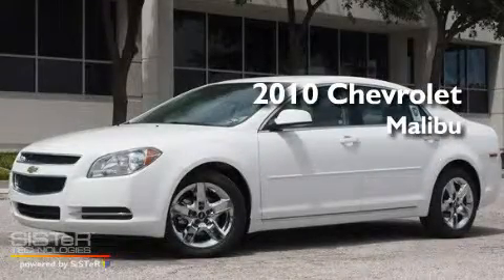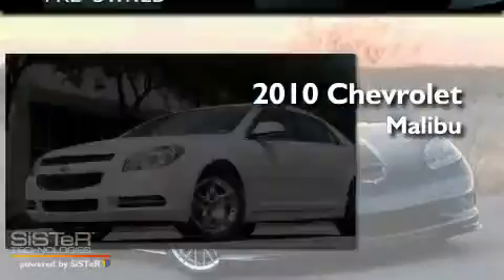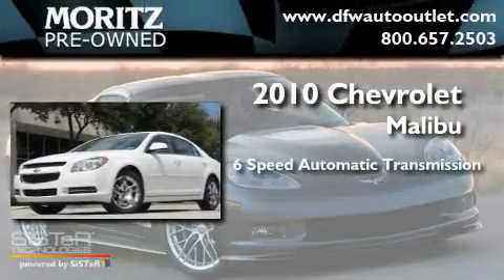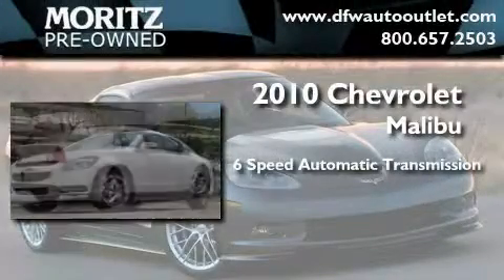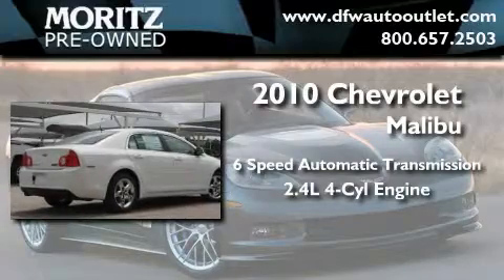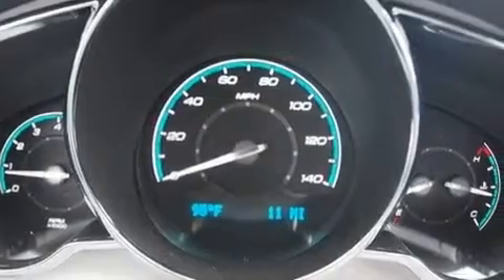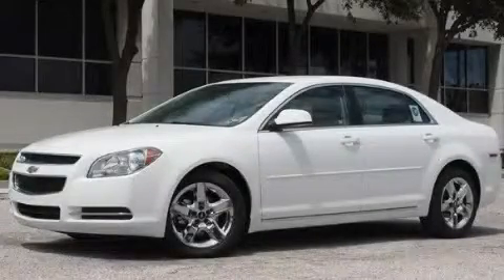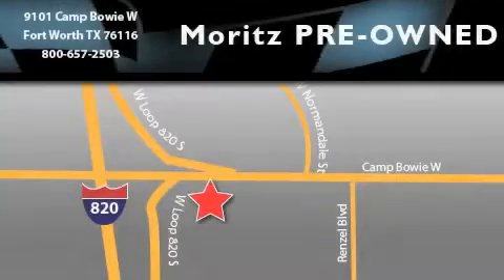2010 Chevrolet Malibu Arlington TX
Year: 2010
 Make: Chevrolet
 Model: Malibu
 Engine: Gas 4-Cyl 2.4L/146.5
 Trans.: Automatic

 2010 Chevrolet Malibu Ft Worth TX